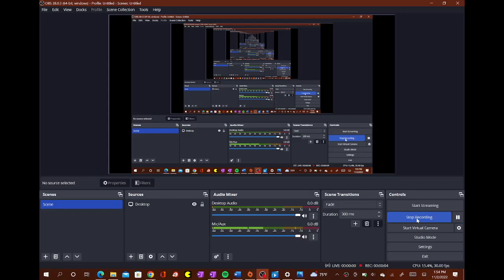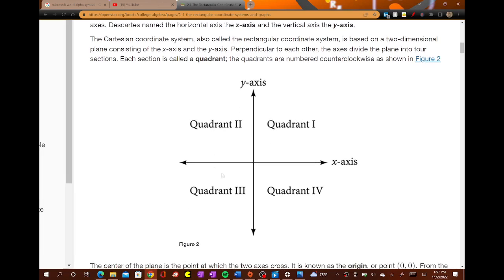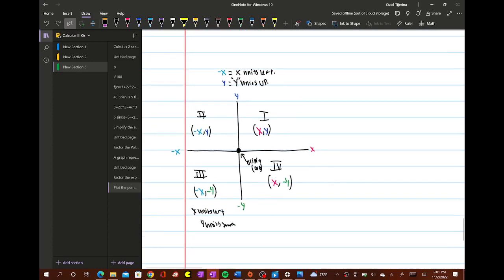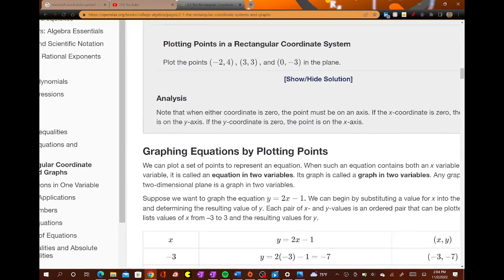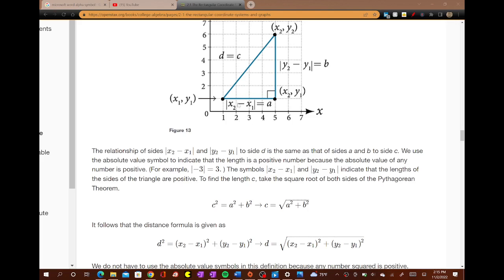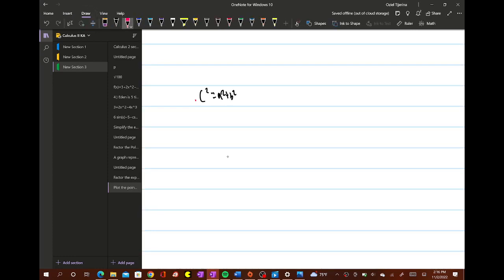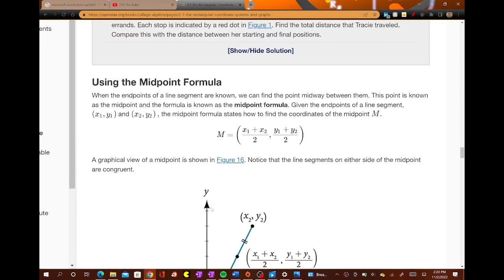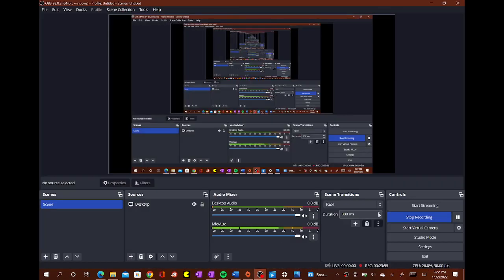College Algebra- 2.1 important vocabulary!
Hi guys! In this video, I go over some vocabulary over this section from the college algebra textbook from openstax. Down below is a link to the book in case anyone wants to access it. I will also post timestamps down below to help you guys find the terms that I go over in this section.

TIME STAMPS:

Intro- 0:00
Cartesian Coordinate System, x-axis and y-axis- 2:26
Quadrants & definition of origin- 3:16
X-coordinates, Y-coordinates and ordered pair- 8:02
x and y-intercepts- 10:37
The Distance Formula/Pythagorean Theorem- 16:52
Midpoint Formula- 22:07
Outro- 23:04